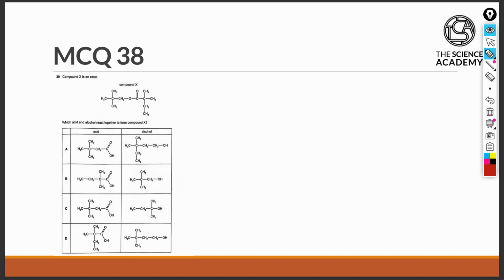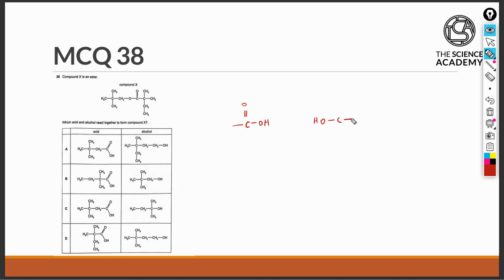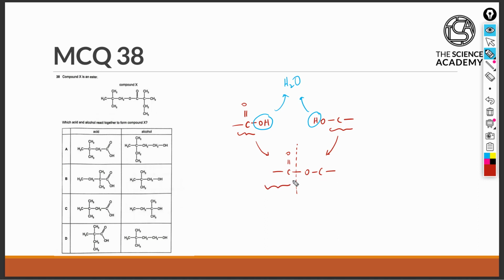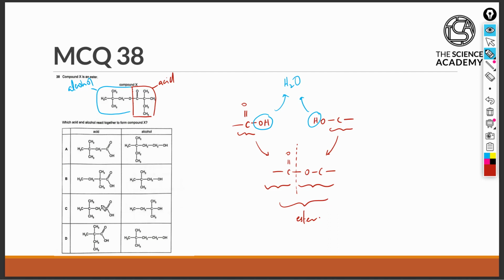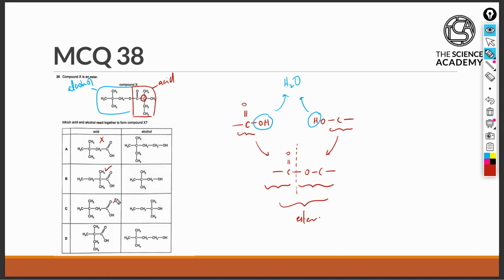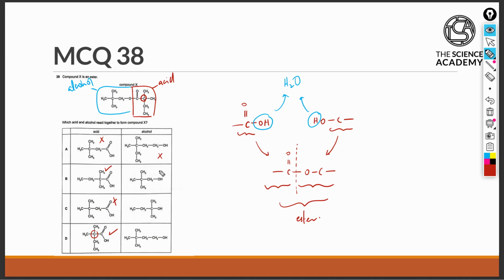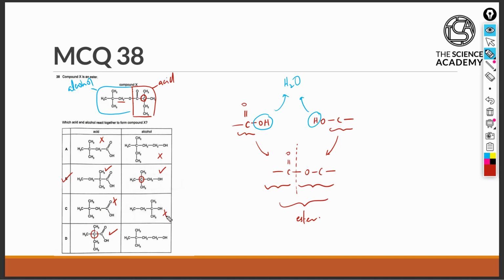2022 GCE O Level Chemistry MCQ Solution Question 38